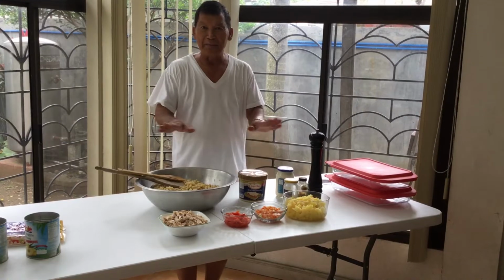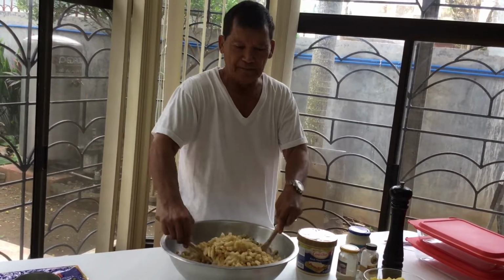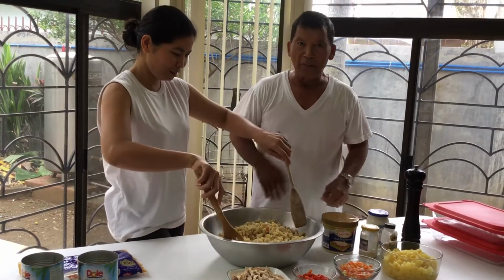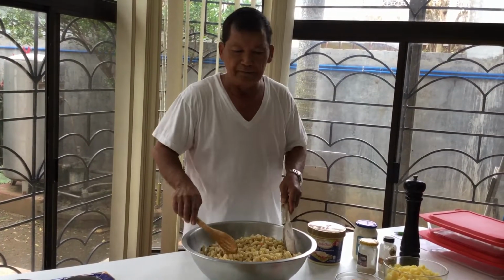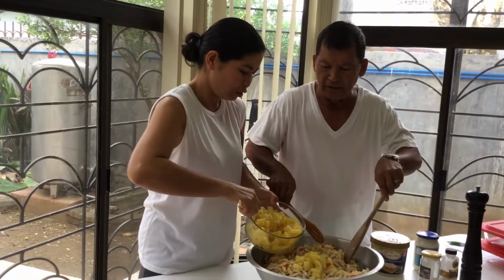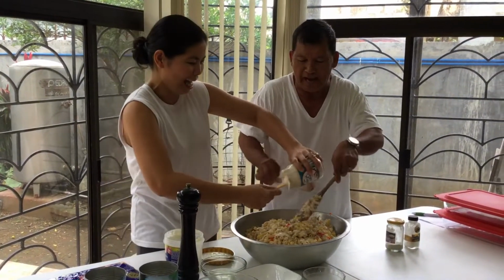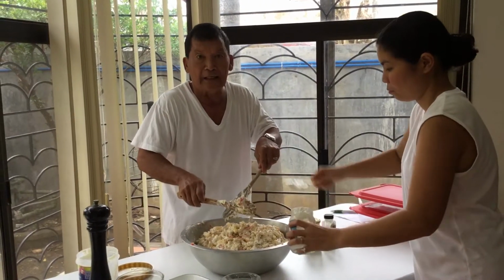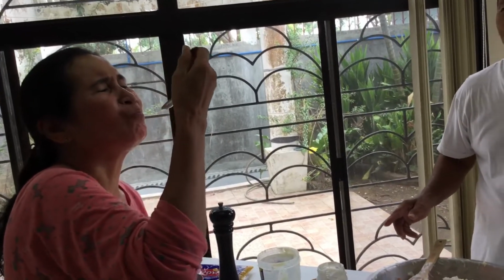Chicken Macaroni Salad | Pinoy Style | Gambim&Gambim DeLa Cruz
Chicken Macaroni Salad ala Gambim Bigandito Espesyal!